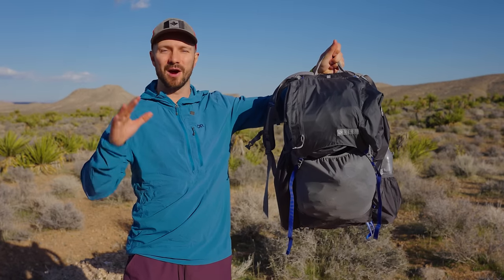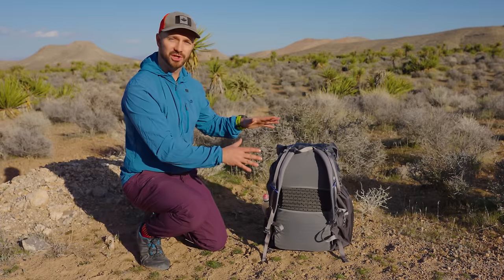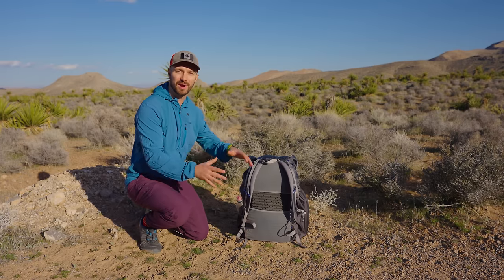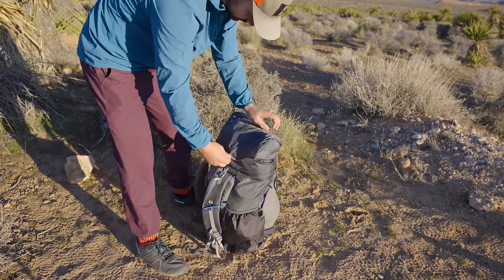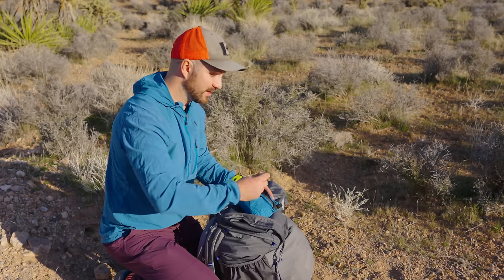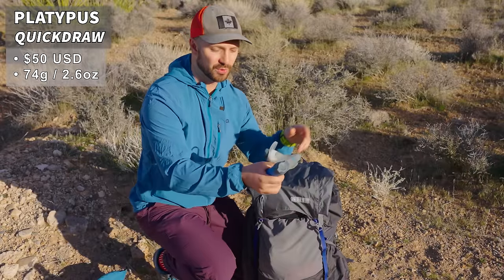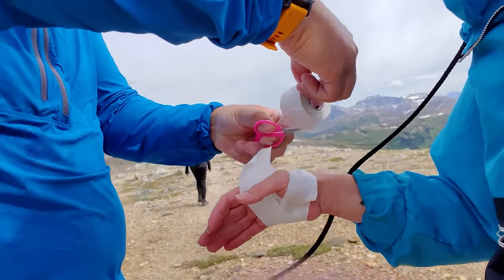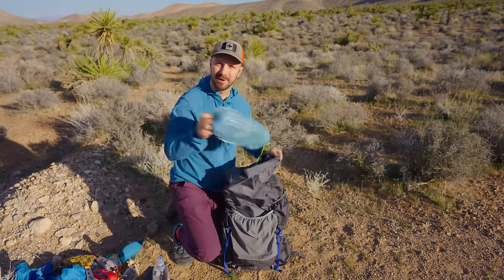Ultralight Gear I Would Use if Thru-Hiking in 2024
👇 GEAR FROM THE VIDEO 👇
Mariposa Pack
Plex Solo Tent
Enigma Quilt
Ultra 3R Pad
Loop Patches

Toaks 550mL Pot
BRS3000 Stove
Pot Gripper
Pink Spoon
Quickdraw Filter
Bottle Flip Caps
Food Bag

Rovyvon Flashlight
Carbo 10000 Battery
InReach Messenger
Wall Charger
Enduro 2 Watch
3in1 Cable

Toothpaste Tabs
Swedish Cloth
DCF Bowl
Bogler Trowel
Powdered Soap

Vertice Rain Jacket
Torrid Insulated Jacket

ALTERNATIVES
Durston Kakwa Pack
Lunar Solo Tent
X-Mid Pro 2+ Tent
Xlite Pad
Trekology 2.0 Pillow

⭐ MY FAVORITE GEAR ⭐
Garmin InReach Mini
📷 MY FILMING GEAR 📷
Sony ZV-E1
GoPro Hero 11
Insta360 One X3
Rode Wireless Mic
Komperdell Camera Staff